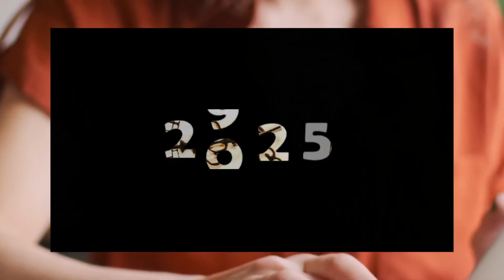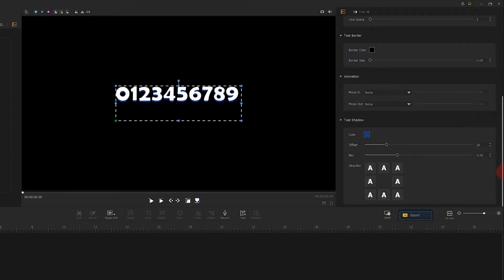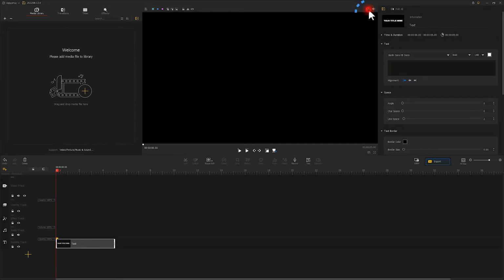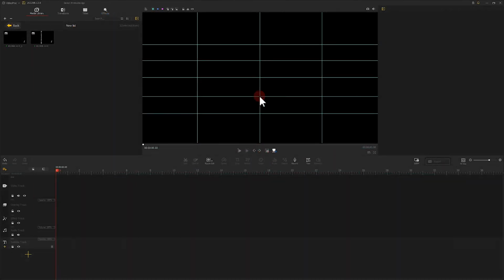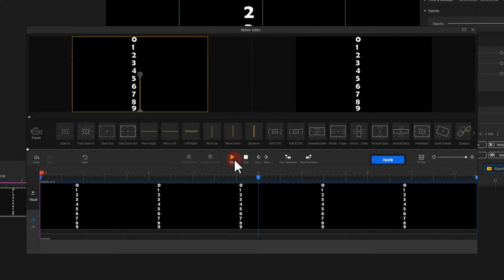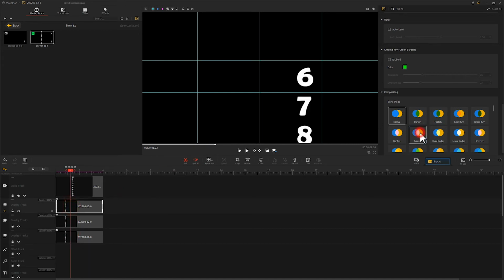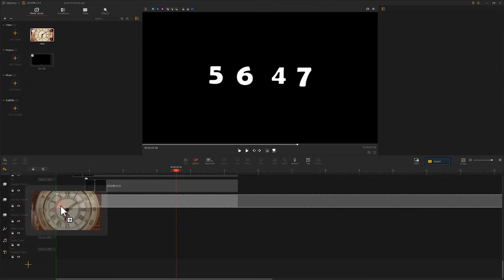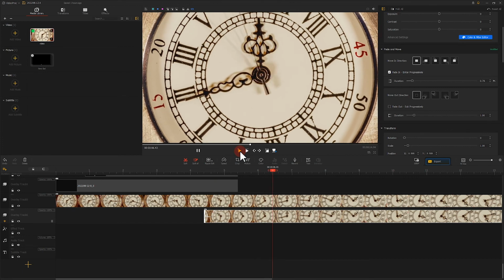How to Create NUMBER ROLLING Effect in ONE Minute | FREE VideoProc Vlogger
Do you want to make an animated number counter? Adding a number rolling effect (also known as sliding number counter effect) to your video is a great way to bring the attention of your viewers to specific date and keep viewers in the suspense about what is going to happen at that time. In this video, we're gonna show you how to make a cool number rolling effect quickly without paying a dime. 🥂

The tool I use to do the number rolling effect is VideoProc Vlogger, it’s free of charge, full-featured, and gives almost everything we need to animate texts, create eye catching effects, and make outstanding video contents.

Timestamp: 👇
00:00 Intro
00:34 Prepare the footage
02:43 Create the number rolling effect
06:40 Merge the number rolling effect with the image of the clock
08:08 Summarize  📪